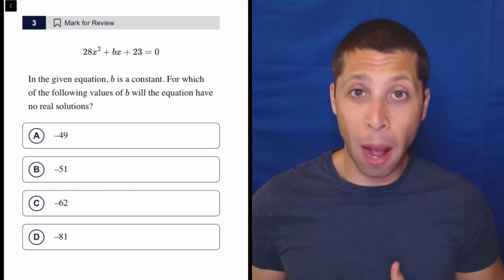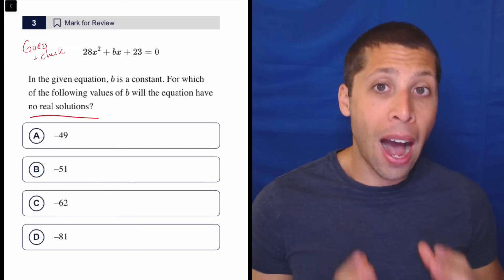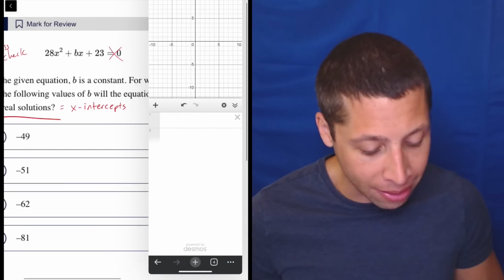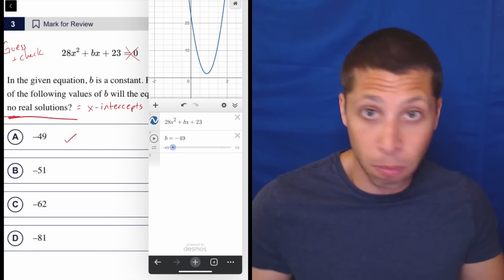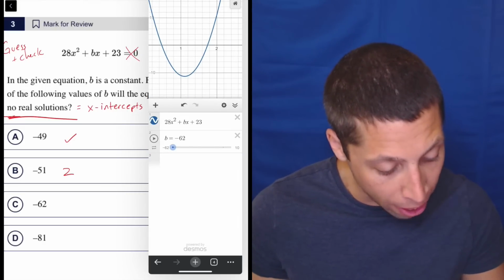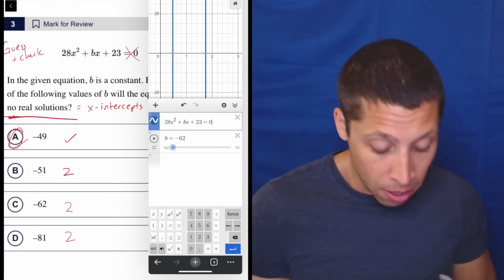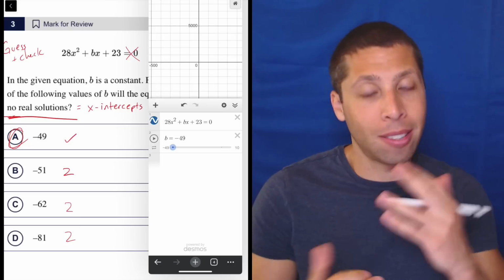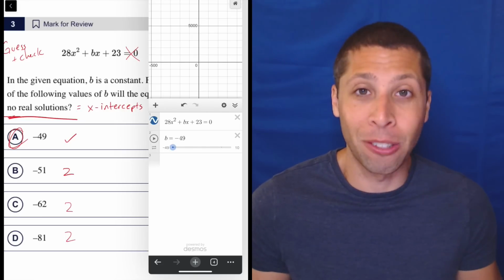Desmos Overview Q3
Practice with this original SAT-style question written by Mike so that you don’t spoil the official resources. The question will display for the recommended time, followed by a detailed explanation. Please comment if you have questions and Mike will answer!